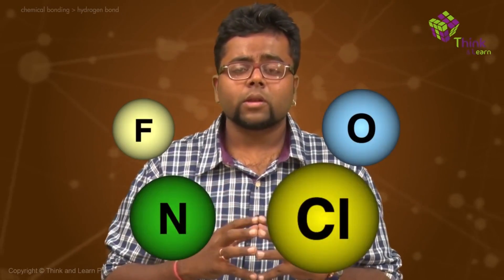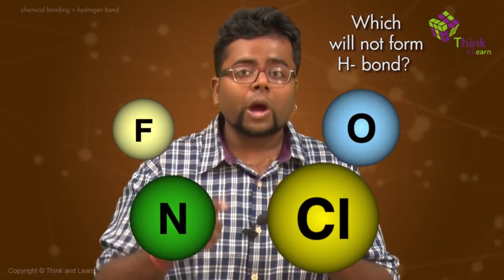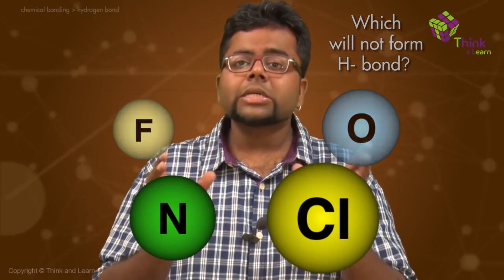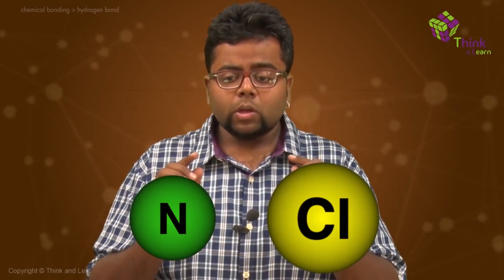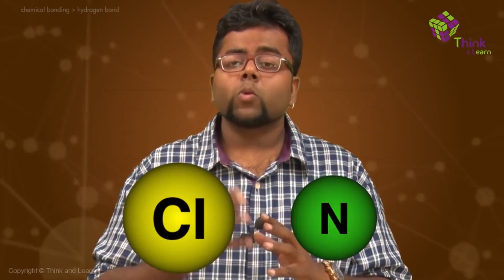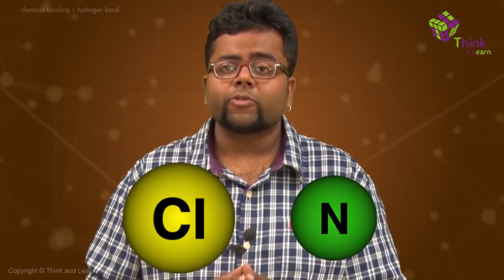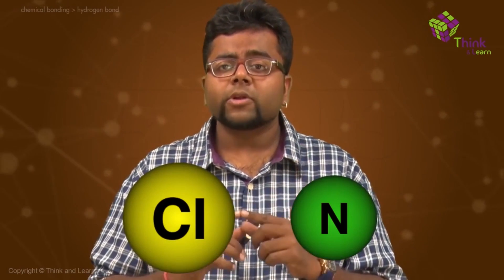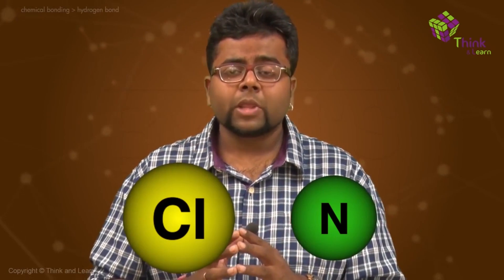Ever Studied Hydrogen Bonding with Pizzas?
Let’s talk about the electronegativity and charge density of Nitrogen and Chlorine and also how Hydrogen bonding influences the corresponding atoms… Sounds serious? Then, let’s look at the same but with a twist. Let’s try to understand them by using a pizza!